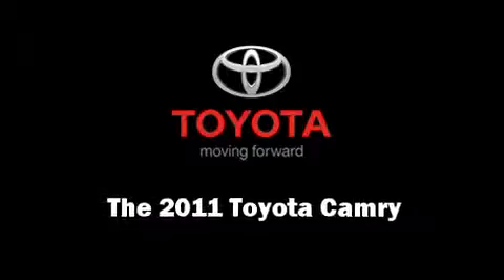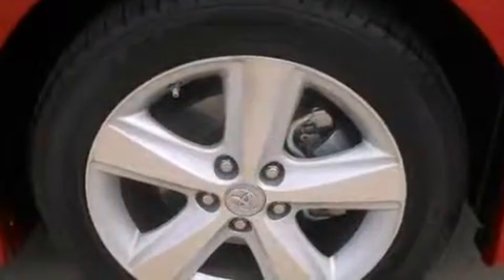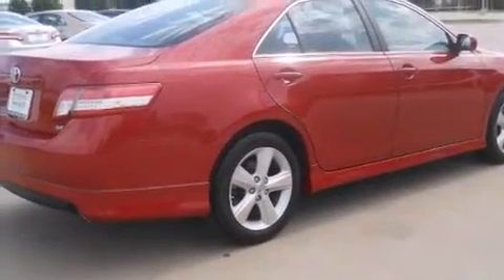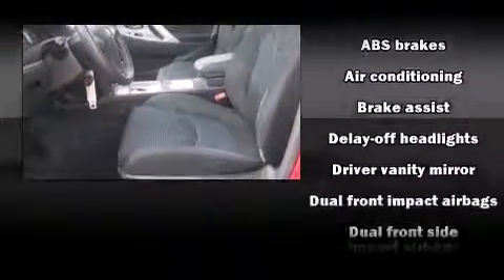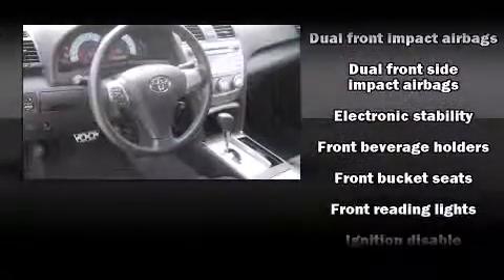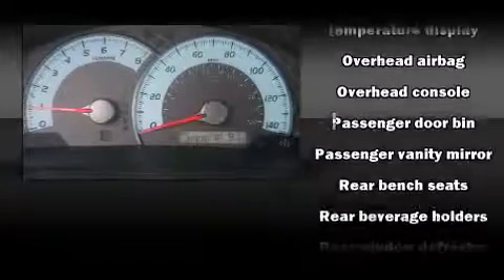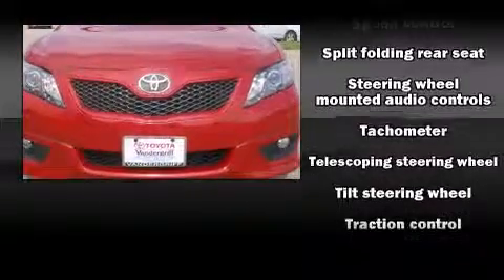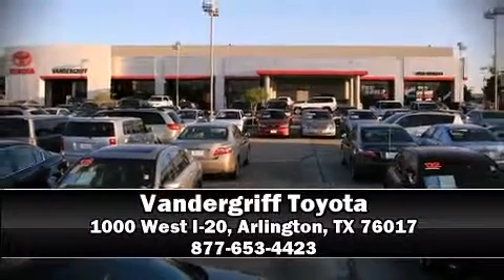2011 Toyota Camry in Arlington, TX 76017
Vandergriff Toyota
1000 West I-20

Step into the 2011 Toyota Camry. This 4 door, 5 passenger sedan still has less than 35,000 miles! It features a front-wheel-drive platform, an automatic transmission, and a 2.5 liter 4 cylinder engine. Toyota prioritized practicality, efficiency, and style by including: a tachometer, variably intermittent wipers, an outside temperature display, front bucket seats, fully automatic headlights, an overhead console, and power windows. Premium sound drives 6 speakers, providing you and your passengers a sensational audio experience. Curtain airbags combine with standard stability control in creating a comprehensive safety network. Our team is professional, and we offer a no-pressure environment. We'd be happy to answer any questions that you may have. We are here to help you.